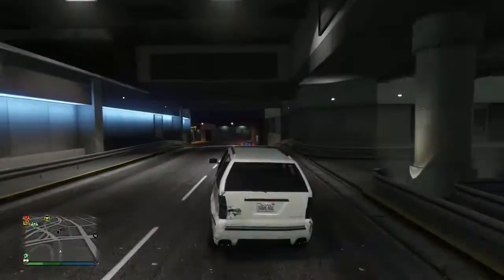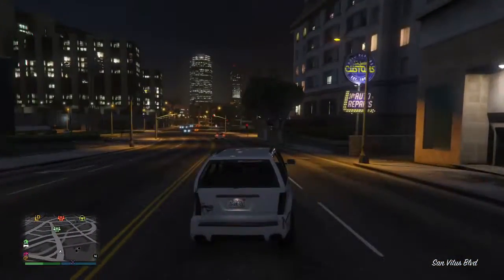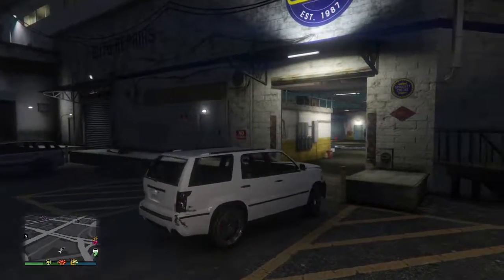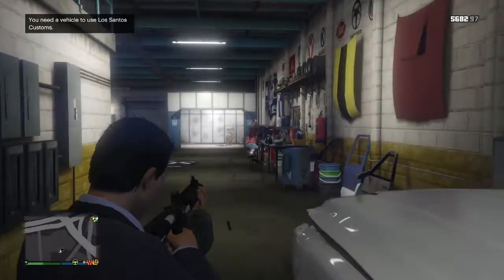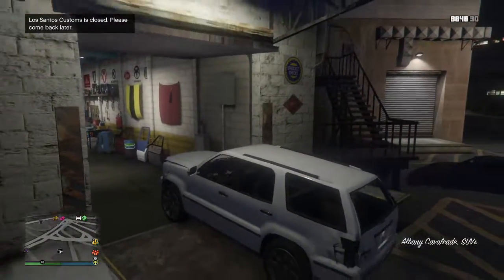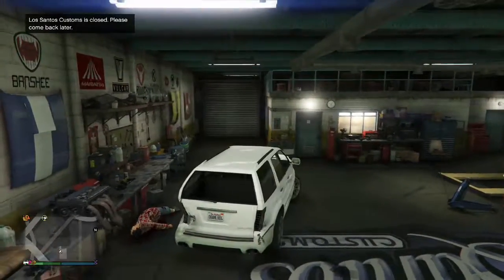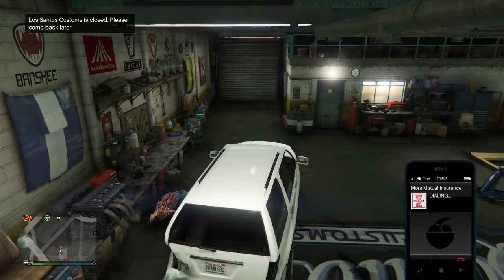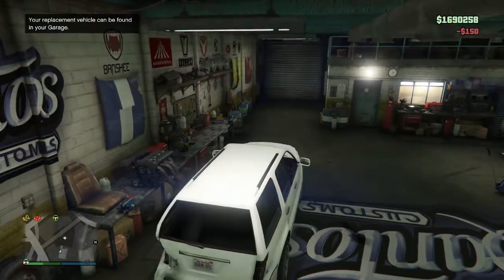Things To Do In GTA V Easy Hideout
Use the mod shop for easy hideout without having to deal with a loading screen